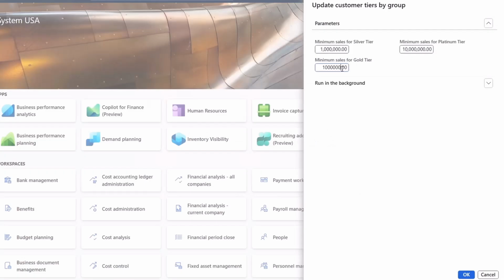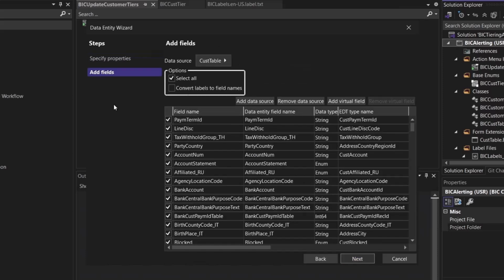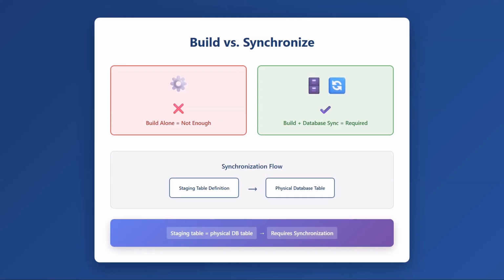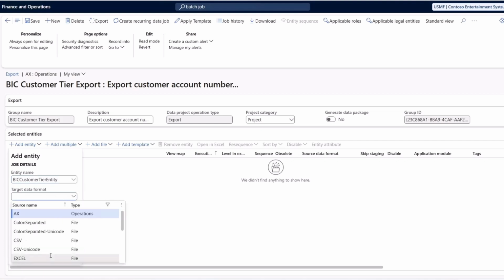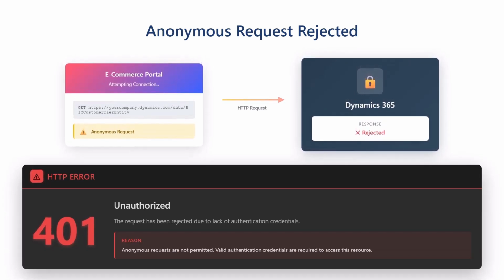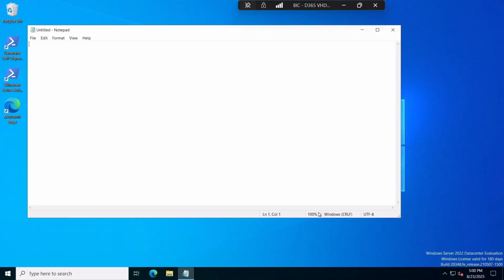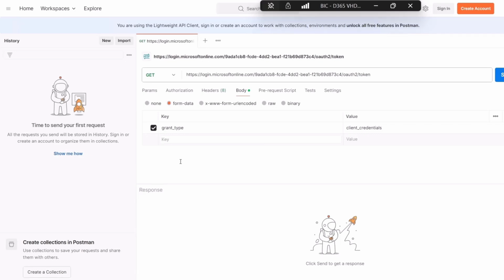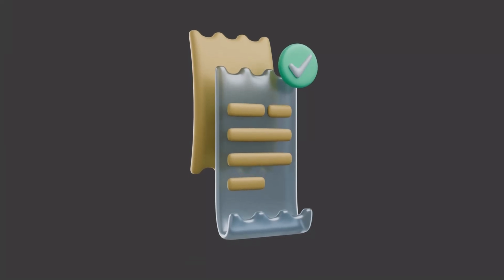D365 F&O: Build an OData API with a Data Entity | Part 5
Create a D365 Data Entity to build a secure OData API. Learn to expose data for integrations and use the Data Management Framework (DMF).

0:00 → Intro & Goal: Creating an API for the E-commerce Portal
0:34 → What is a Data Entity? (DMF & OData)
1:01 → Creating a New Data Entity (Data Entity Wizard)
1:22 → Selecting the Primary Datasource (CustTable)
2:09 → Reviewing Generated Objects (Staging Table & Privileges)
2:41 → Adding the Custom 'BIC CustTier' Field
3:06 → Updating the Staging Table
3:21 → Build & Database Sync (SSMS Verification)
4:12 → Use Case 1: Data Management Framework (DMF)
4:26 → One-Time Setup: Refresh Entity List
4:50 → Creating a DMF Export Project
5:34 → Running the Export & Reviewing the Excel File
6:14 → Use Case 2: OData REST API
6:23 → Testing the OData Endpoint in a Browser
6:43 → Security: Why External Apps Get "401 Unauthorized"
7:08 → Step 1: Configure Azure App Registration (API Permissions)
8:20 → Step 2: Create a Client Secret
8:54 → Step 3: Register the App ID in D365 F&O
9:35 → Testing the API with Postman
10:02 → Postman Request 1: Getting the Bearer Token
10:59 → Postman Request 2: Getting Data with the Token
11:48 → Recap

✓ How to build a Data Entity from CustTable using the Visual Studio wizard.
✓ Add custom fields to an entity and update its staging table.
✓ Use the Data Management Framework (DMF) to export your entity data to Excel.
✓ Configure an Azure App Registration with a client secret for API access.
✓ Test the secure OData API using Postman and a Bearer Token.

🚀 About This D365 Development Series